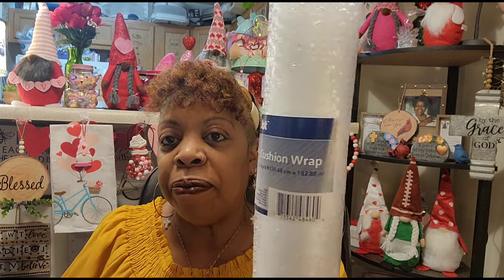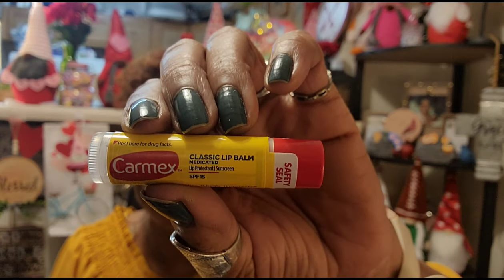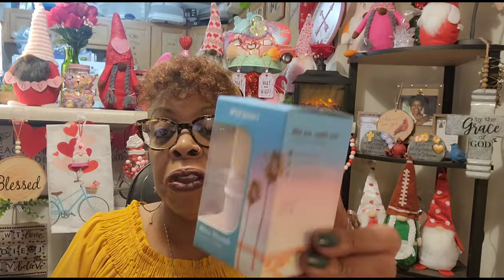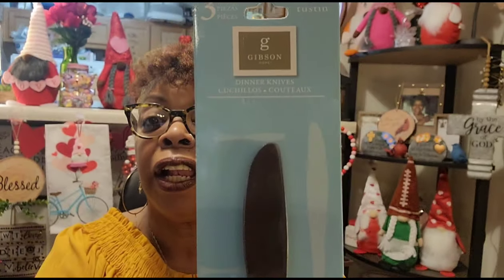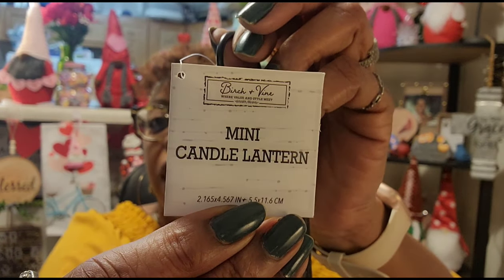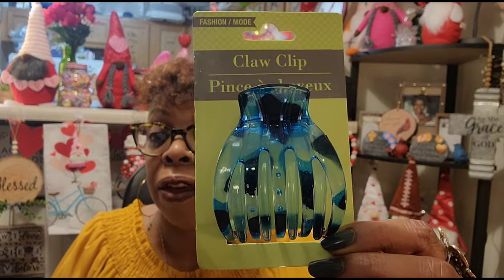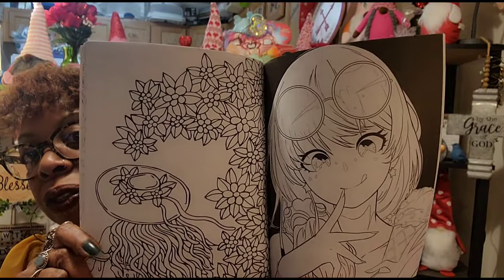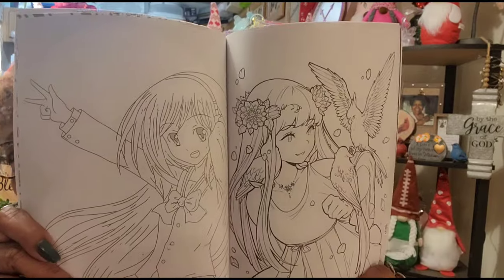Awesome, Dollar Tree Haul 🌳